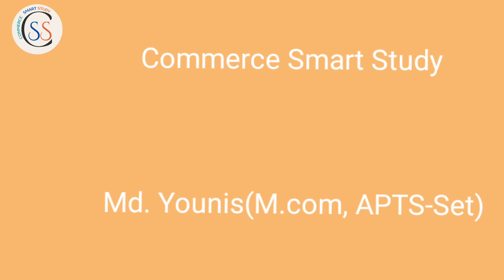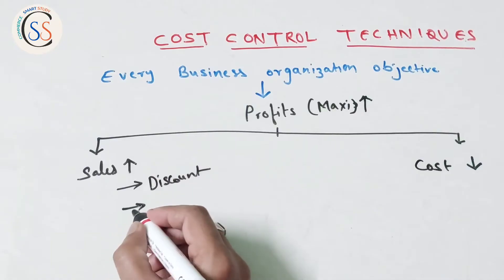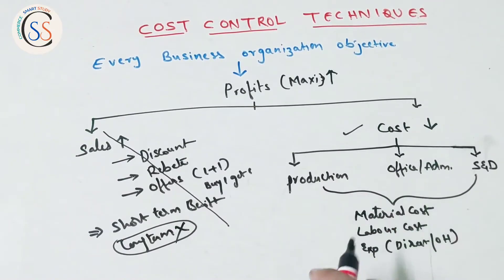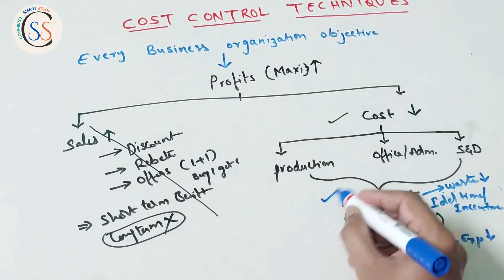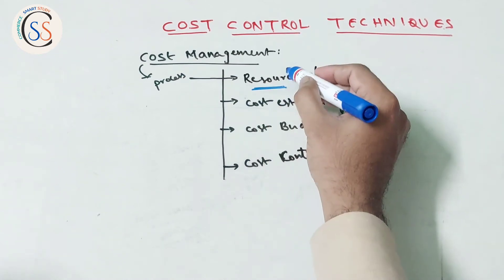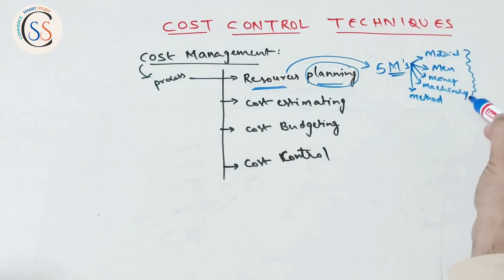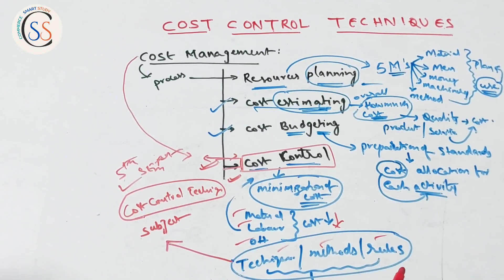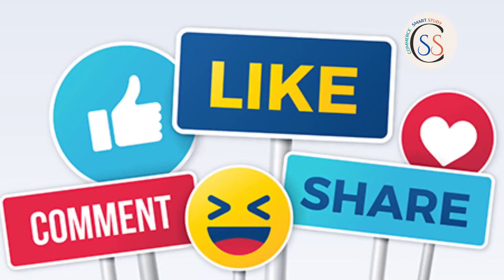COST CONTROL TECHNIQUES |Cost Control Intro Bcom 5th SEM | Bcom Final Cost Control techniques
Video 1 of Unit 1 (Cost Control Techniques) - Introduction to Cost Control Techniques
This video is also helpful for CA/CMA/FINAL Students for the subject SCMPE(unit 4 Cost management techniques)
Here we will study about the introduction of Cost control  techniques